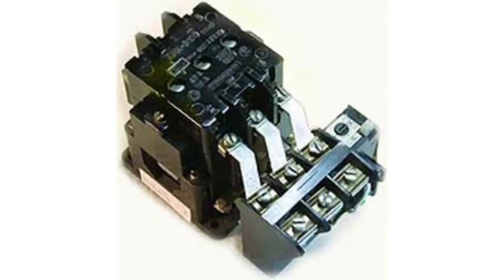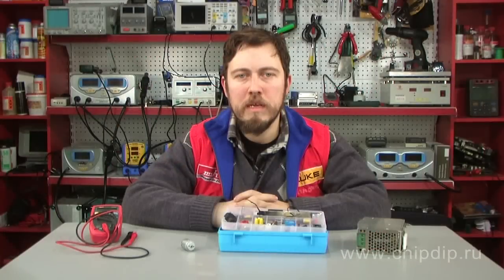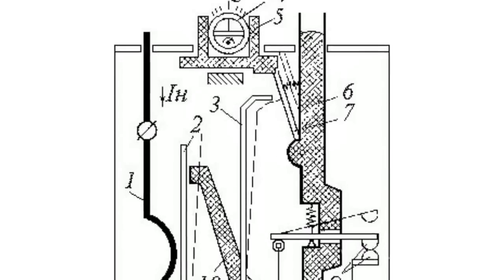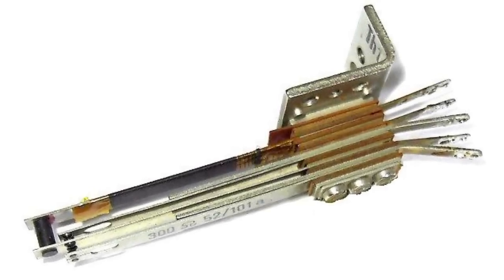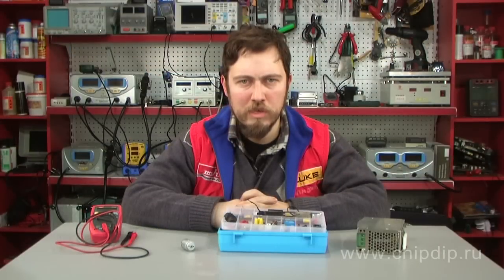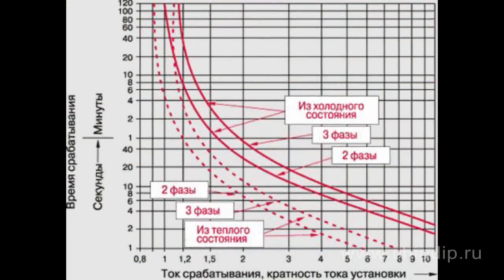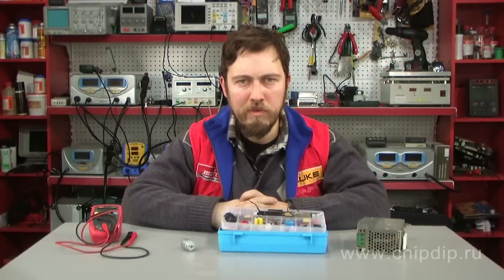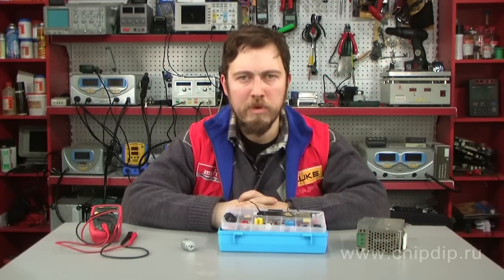Overheat Relays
Overheat Relays            Overheat relays are electrical devices used to protect electric motors and other power consumers from overcurrent.  In practice, bimetallic strip overheat relays are the most wide spread. The operation concept is based on bimetallic strip deformation caused by heating.      When the bimetallic strip sags, its free end comes in contact with the contact system of a overheat relay.  The bimetallic strip includes two plates one of which has higher thermal expansion ration while the other plate has lower expansion ratio. These plates are rigidly fastened to each other. When heated, the plate with higher expansion ratio sags toward the other plate.      The bimetallic strip may be heated with heat released in the plate due to load current flow or by a special heater though which the load current flows.  Combined heating helps to improve overheat relay parameters. It means that the bimetallic strip should be heated with heat released by current flowing though the strip and with heat released by a special heater.       The ambient temperature is of importance too as the higher ambient temperature is, the smaller the relay operating current is. If temperature considerably differs from the rated one you should adjust the relay or select the heating element depending on ambient temperature. The key overheat relay parameter is the correlation between the pull-up time and the load current.      Please, remember that overheat may result in equipment breakdown. You'd better use overheat relays to efficiently protect the equipment and extend its lifetime.